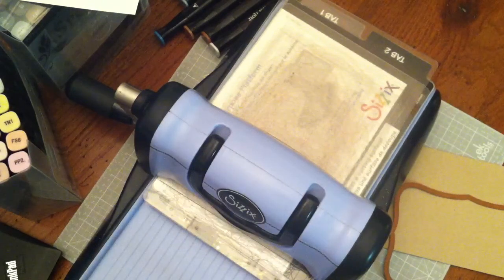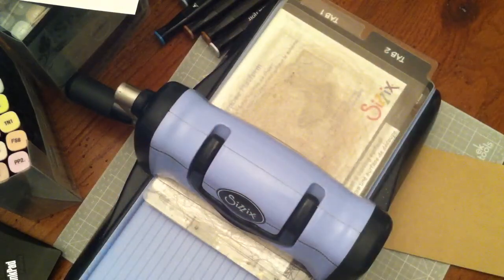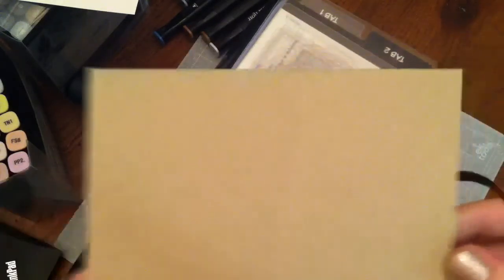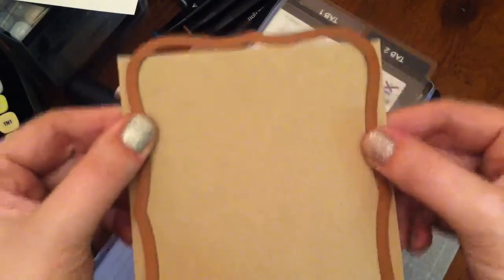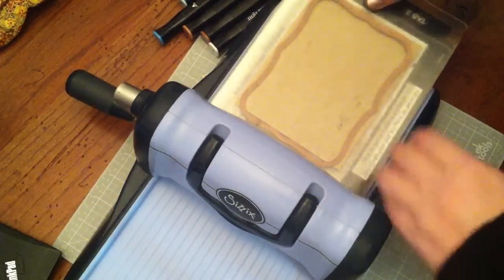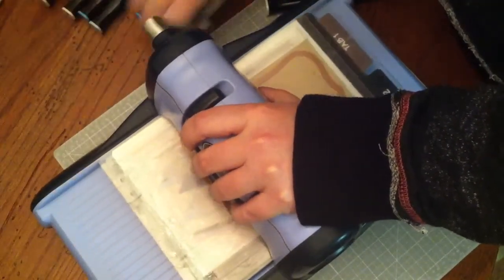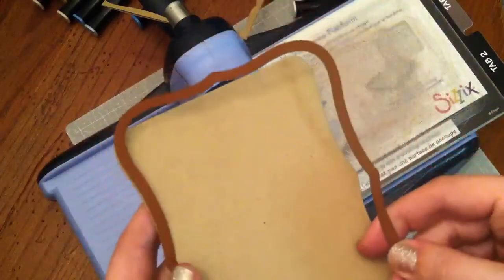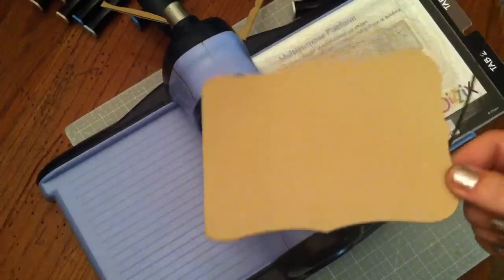Shaped Card Base Tutorial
How to make a shaped card base using Spellbinders Nestabilities :)